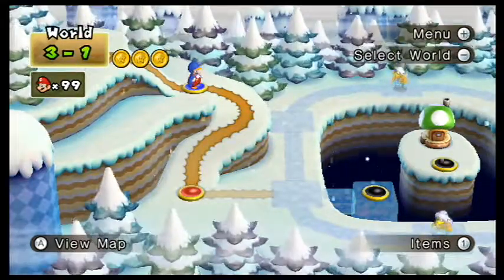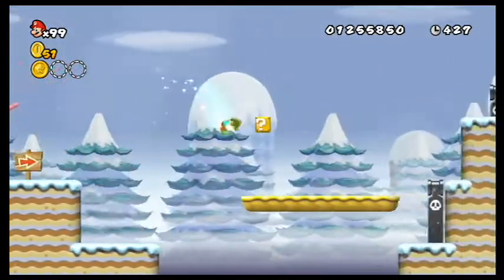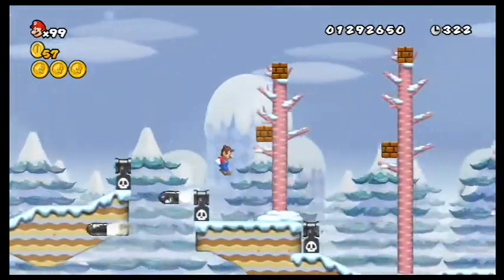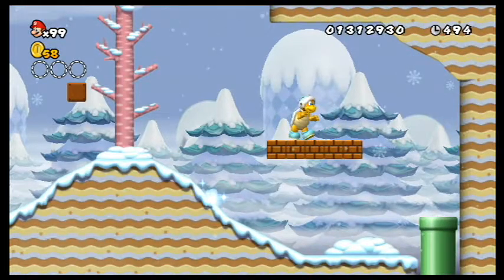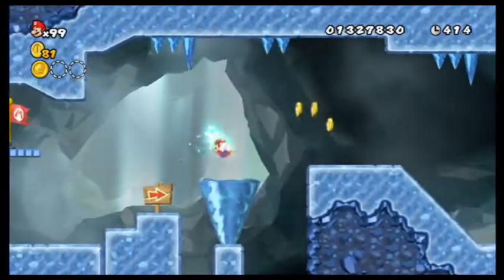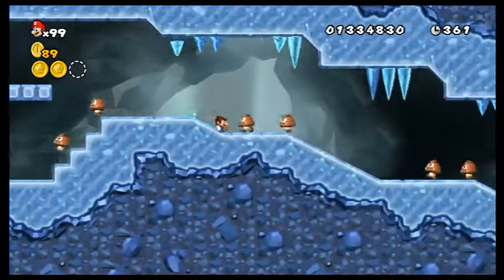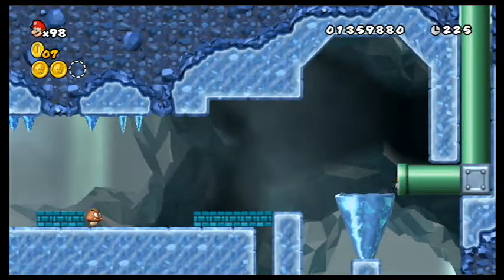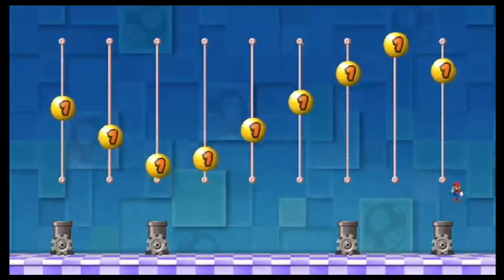New Super Mario Bros. Wii Episode 10: Die Ice Bros.